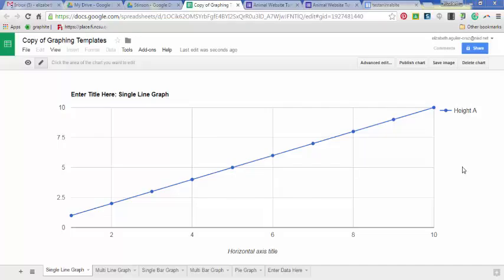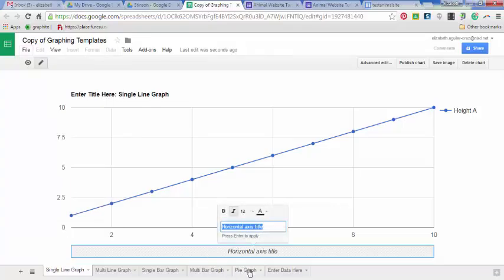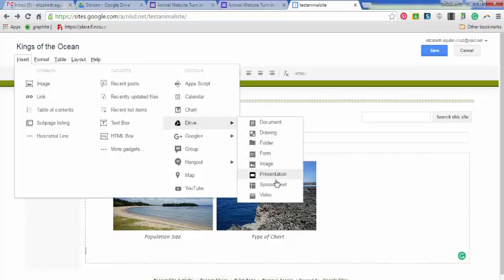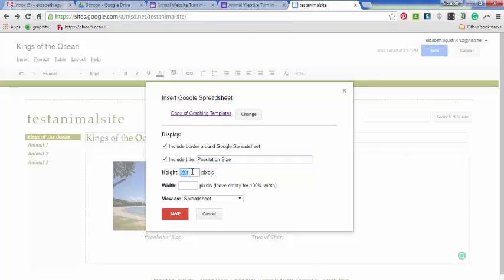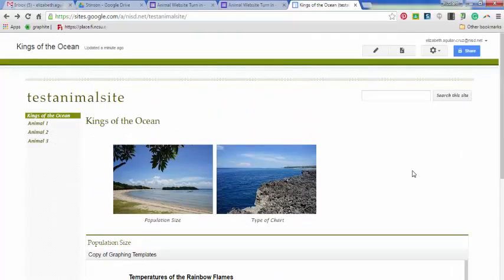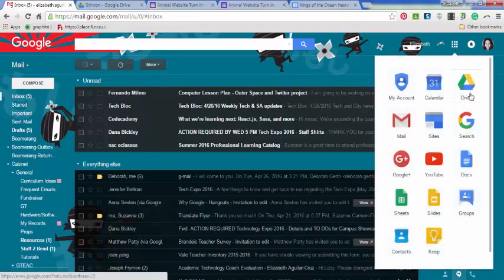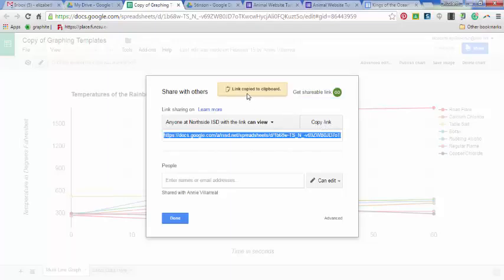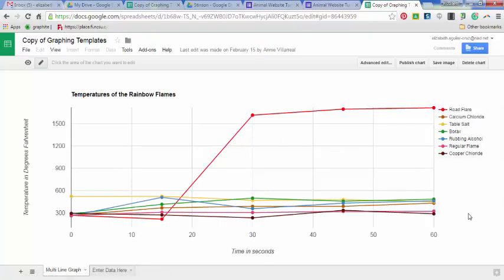Embed or Link Google Spreadsheet To Sites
Math animal website @stinson